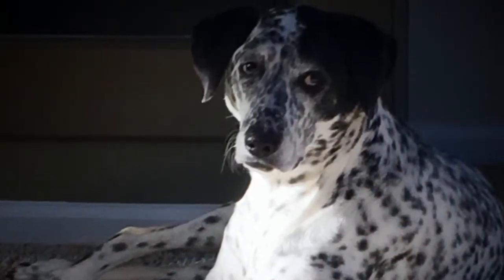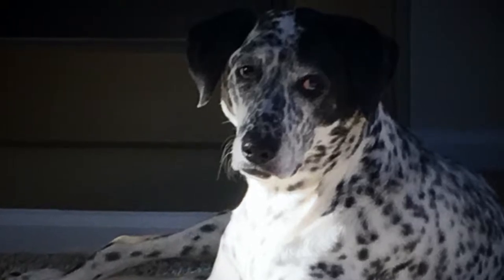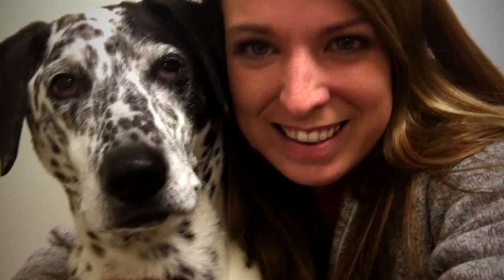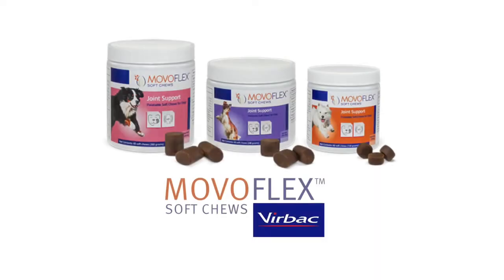Mina + Lucy: Movo Flex Softchews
Tony Gorkiewicz / Videographer / Editor
Terri Morris / Producer